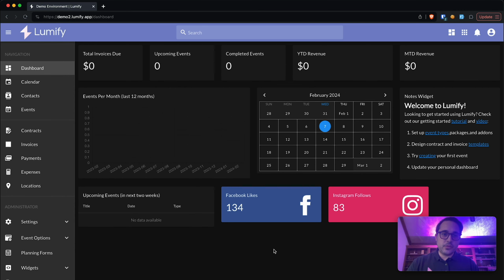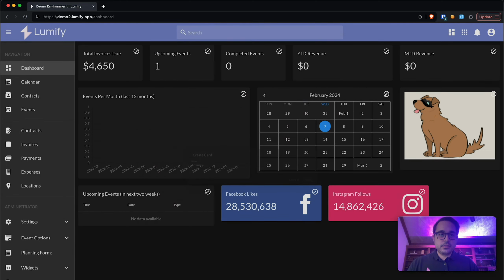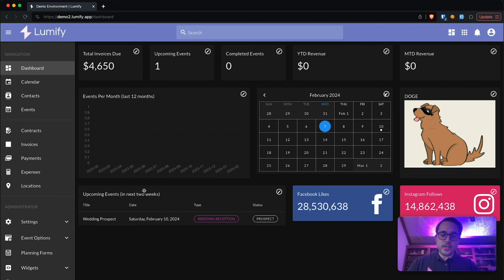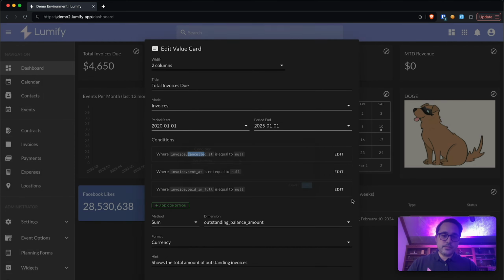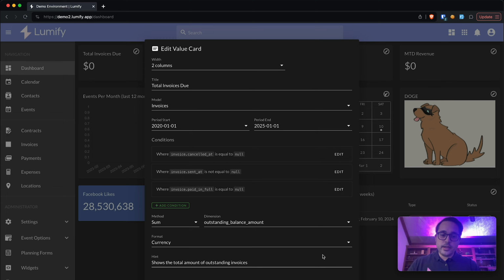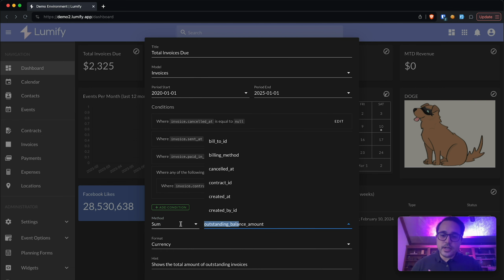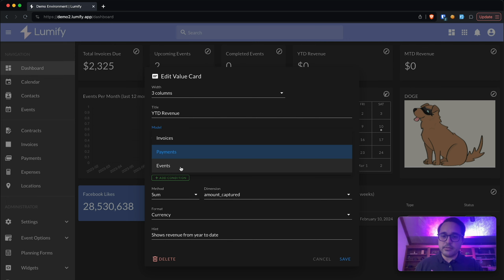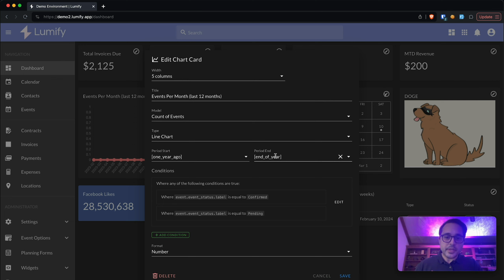Custom DJ Business Dashboard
A customized dashboard can supercharge your business by giving you powerful business intelligence in a single view. In this video, we walk through how to set up the Social, Notes, Table, Value, and Chart Dashboard Widgets. We also do a quick introduction on setting up conditions for our dashboard cards.

What is Lumify? Lumify gives mobile DJs and other event professionals the power to identify leads, showcase event packages and add-ons, generate documents quickly, onboard new clients, plan events, get paid on time, and rock the party to perfection. Remix your DJ business.